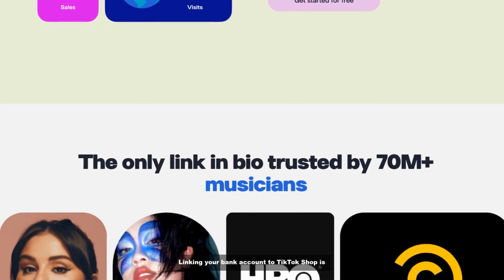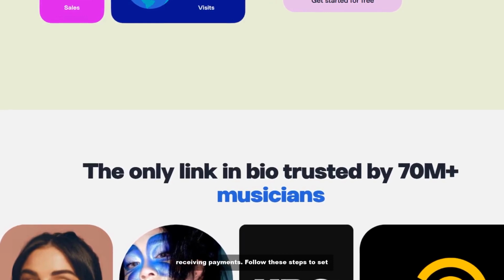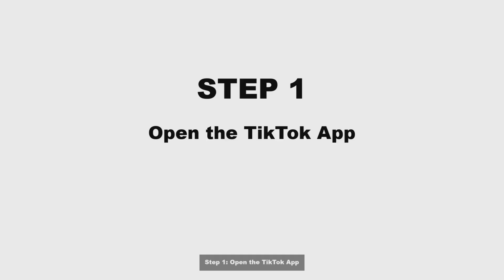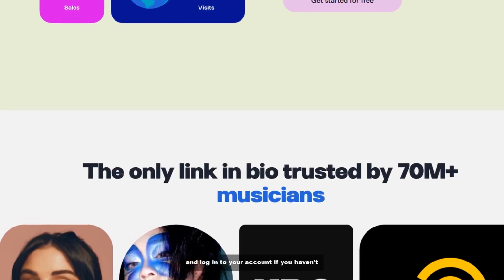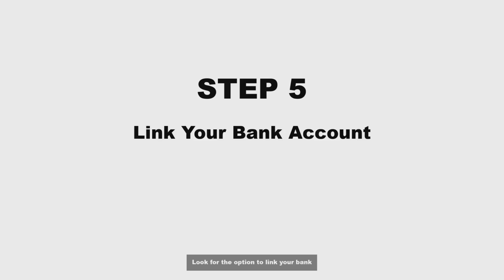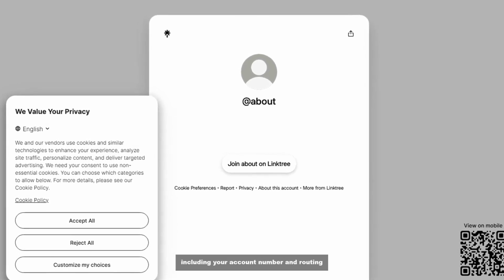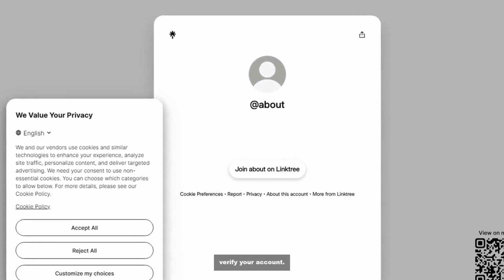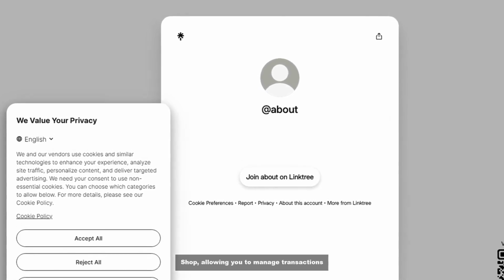How To Link Your Bank Account To TikTok Shop 2026 (FULL TUTORIAL)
In this video, we provide a comprehensive guide on how to link your bank account to TikTok Shop in 2026. Learn step-by-step instructions and tips to ensure a smooth setup process.